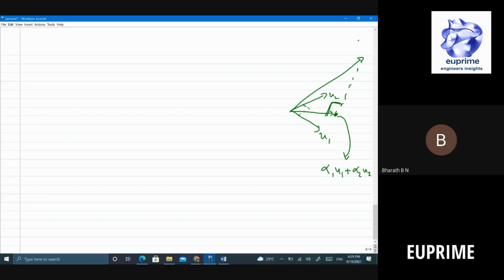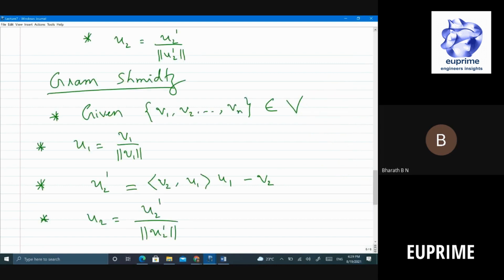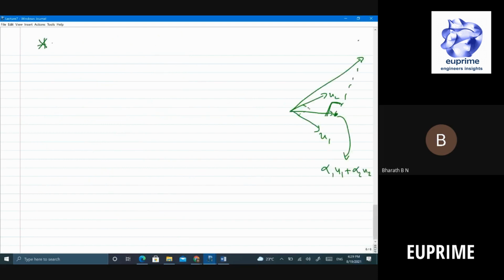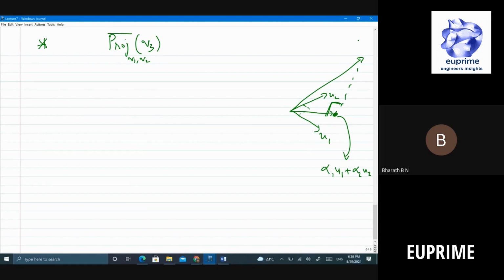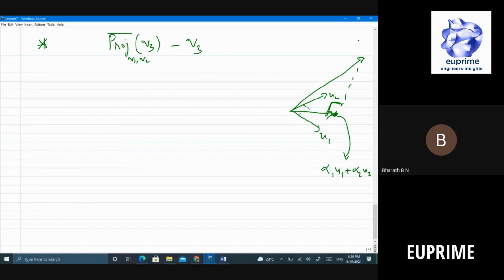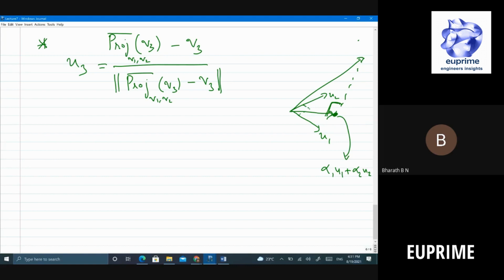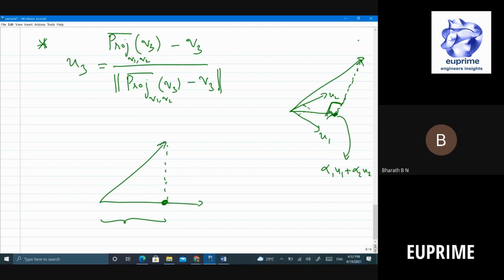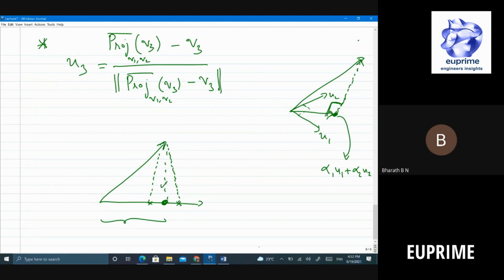How to do Projection